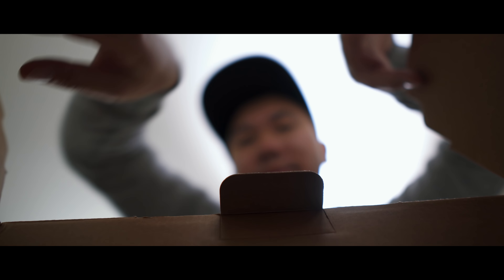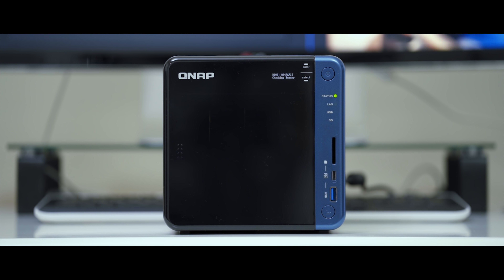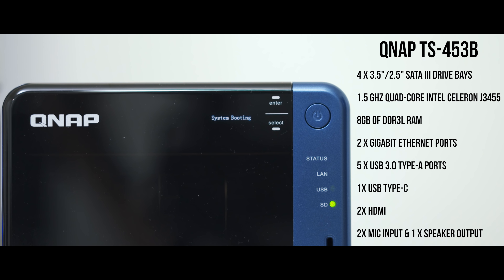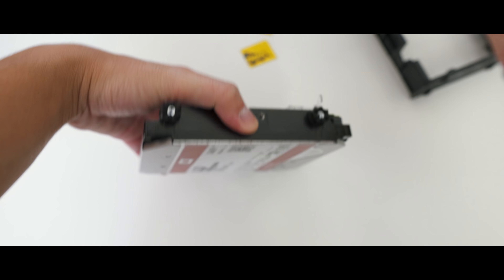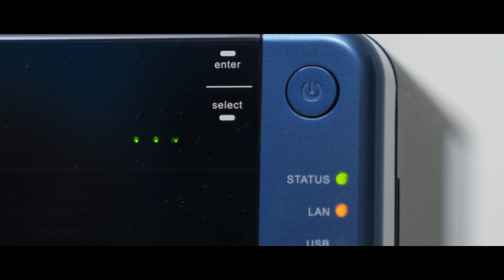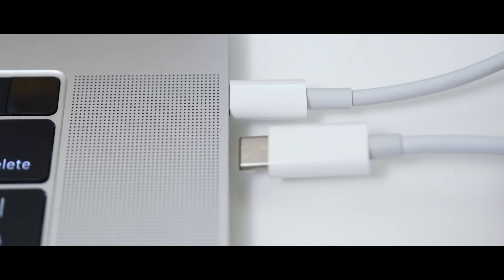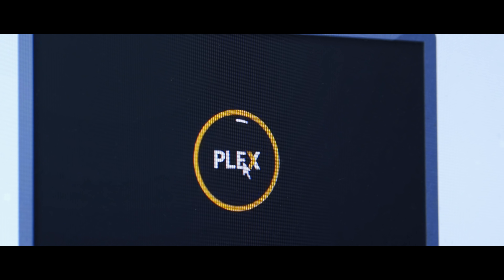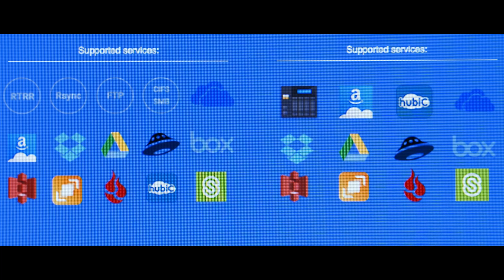My NEW 32TB NAS STORAGE SYSTEM - QNAP TS-453B Setup VLOG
Buy QNAP TS-453B

Belkin USB-C to Ethernet Adapter

4 x 3.5"/2.5" SATA III Drive Bays
1.5 GHz Quad-Core Intel Celeron J3455
AES-NI Encryption Acceleration
8GB of DDR3L RAM
2 x Gigabit Ethernet Ports
5 x USB 3.0 Type-A Ports
1 x USB Type-C Quick Access Port
2 x HDMI
2 x Microphone Input
1 x Speaker Output
PCIe 2.0 x2 Port
Up to 225 MB/s Read/Write Speeds
Up to 225 MB/s Encrypted Transfer Speed
QTS 4.3 Operating System

How I Filmed This Video
Sony a7R III
Sony a6500
Sigma 16mm f/1.4
Zeiss 55mm f/1.8
Zeiss Batis 135mm f/2.8
Rode NT-USB Mic
CameTV Boltzen Light

Sign Up with my link and get 2 additional months for FREE!